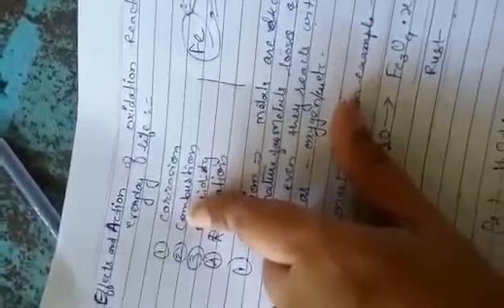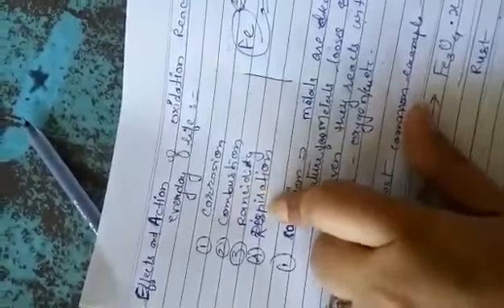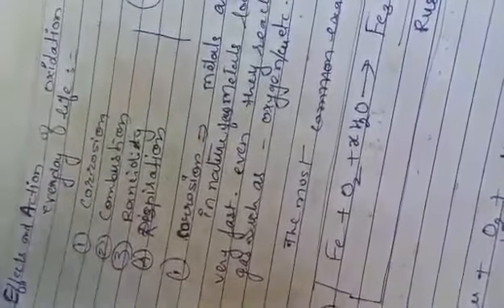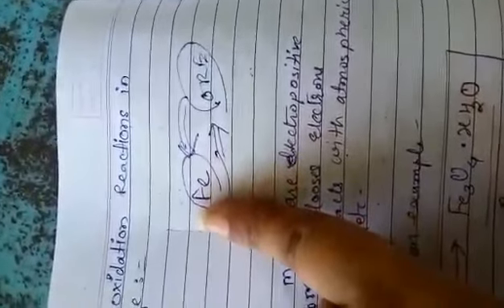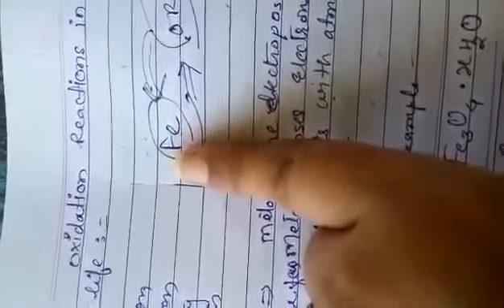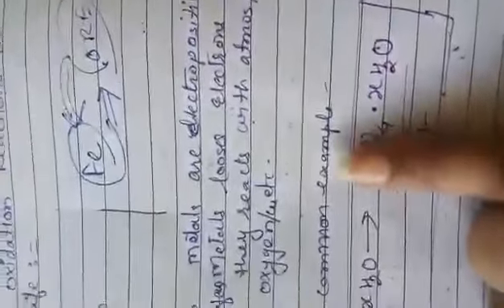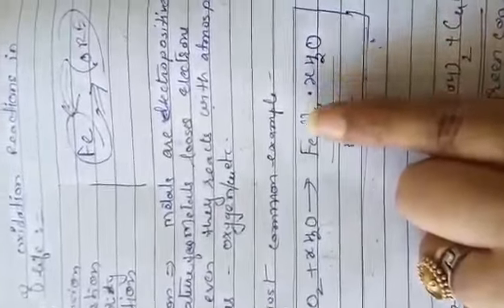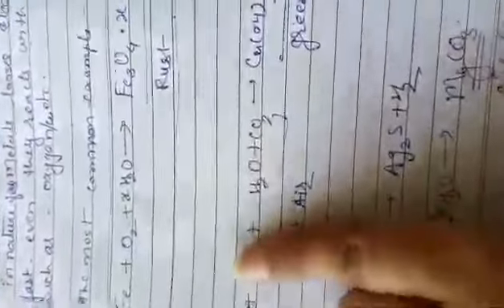May 2, 2020 4